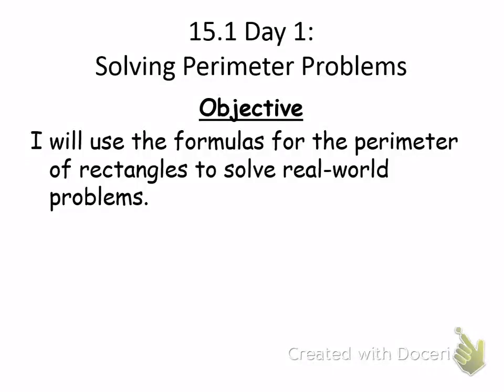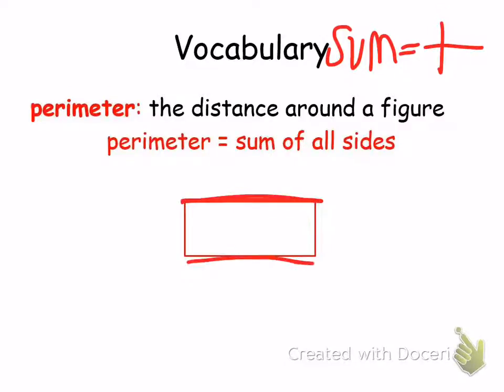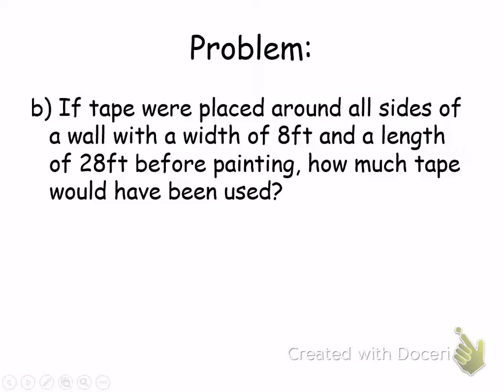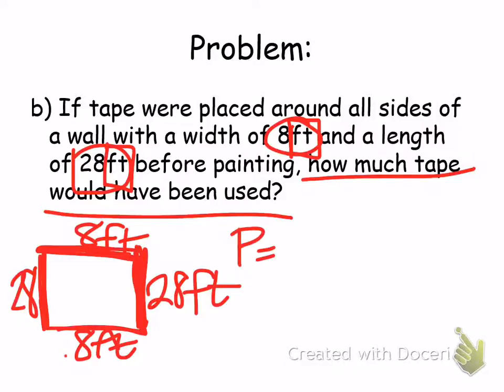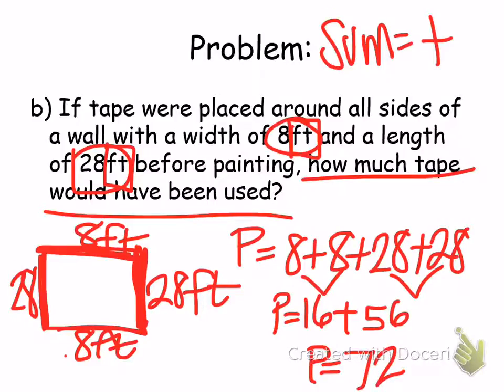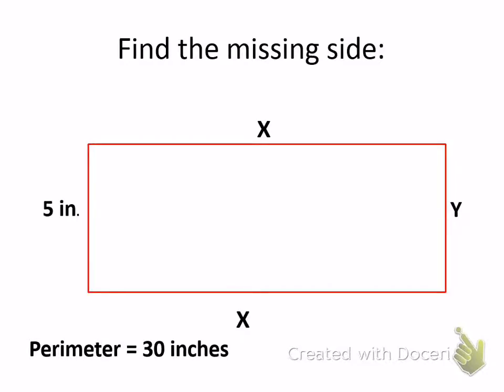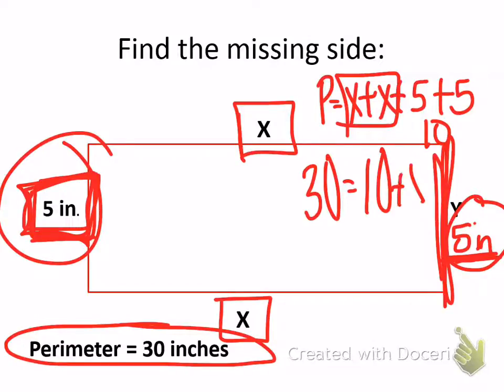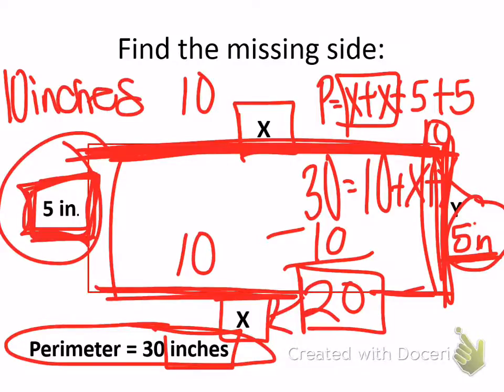15.1 Day 1 Perimeter Problems